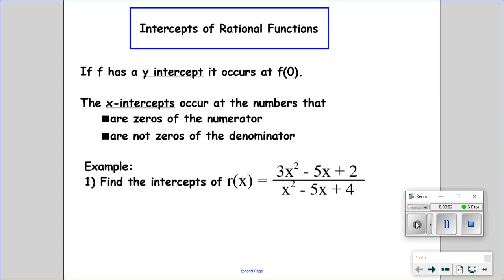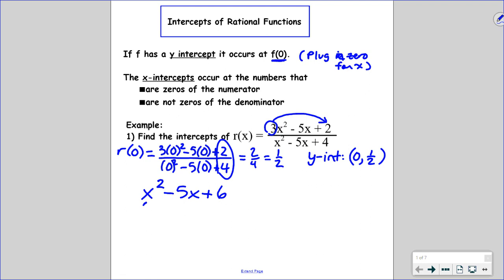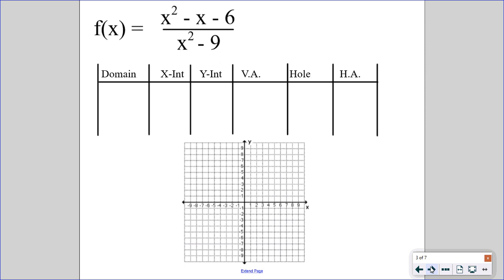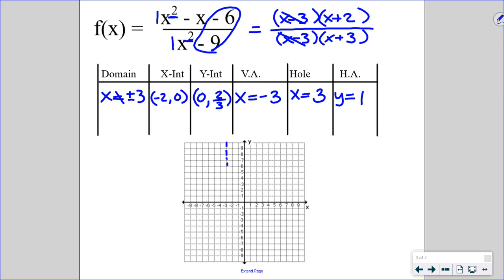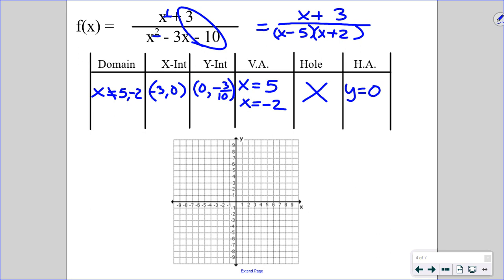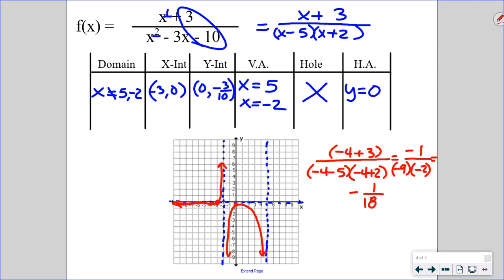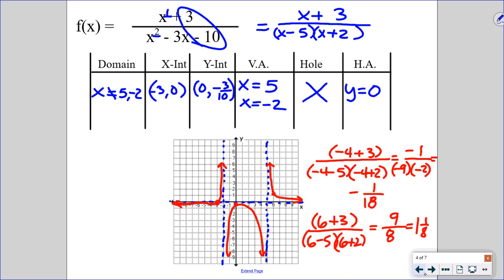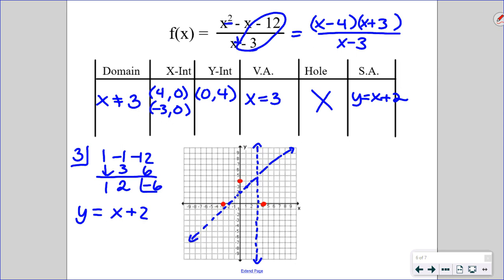Intercepts and Graph Sketching